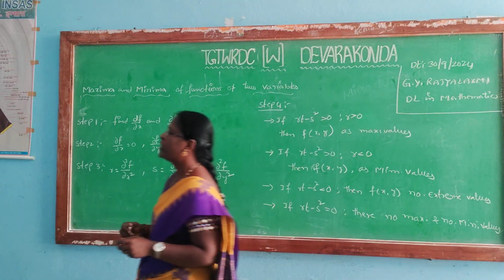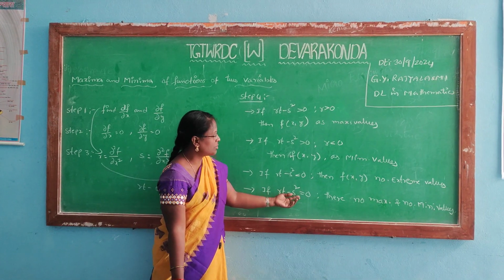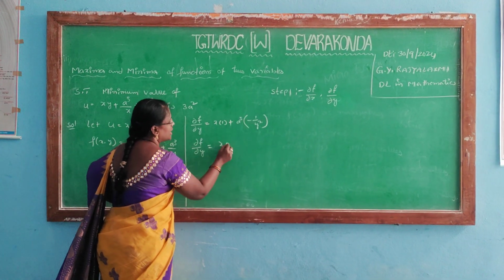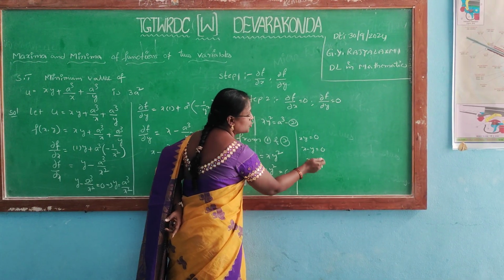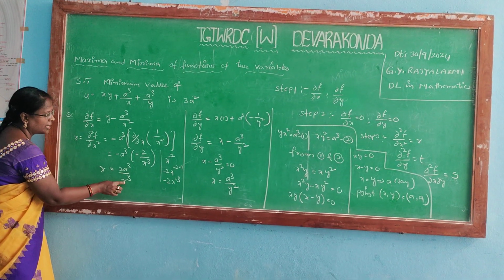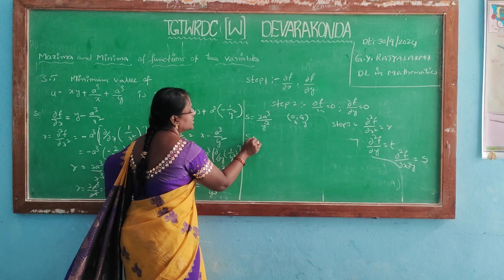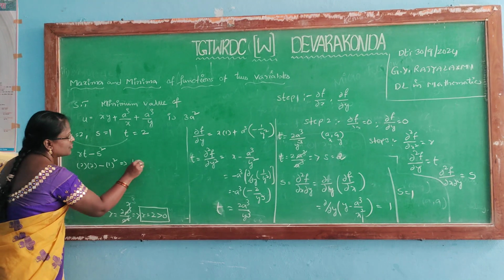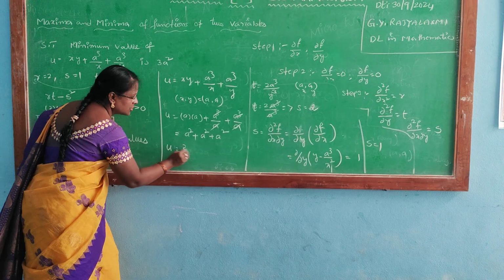Rajyalaxmi, DL IN Mathematics, Topic: Maxima and Minima